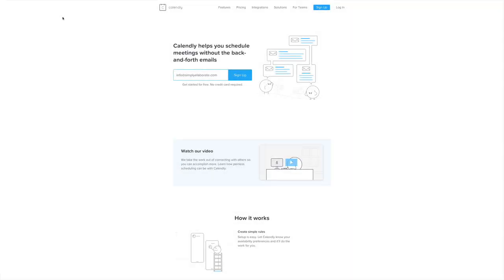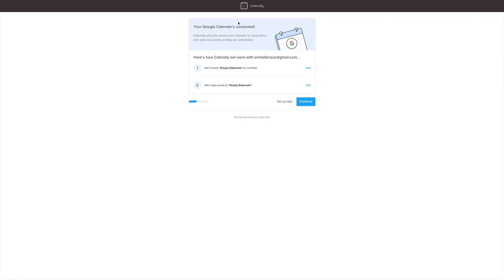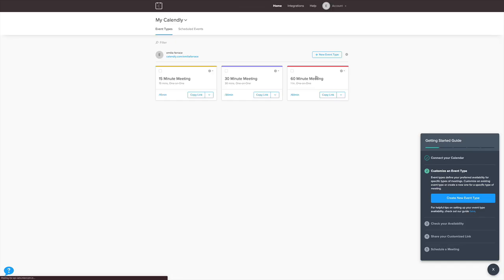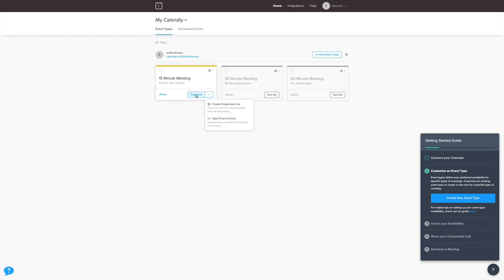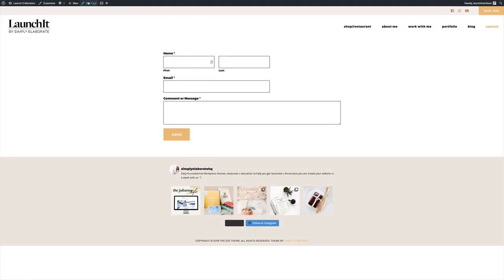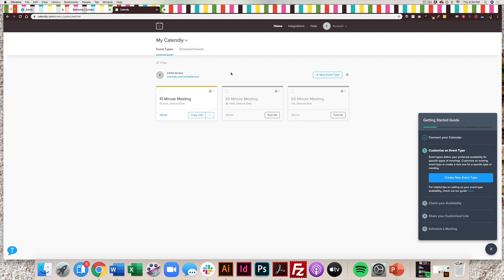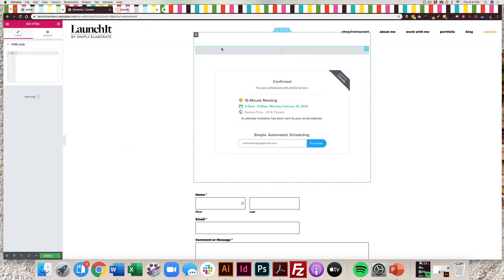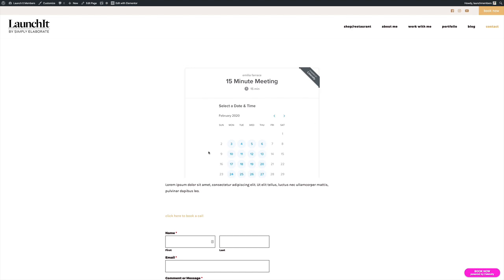How to integrate a Calendly event type to your WordPress website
Learn how to integrate a Calendly event type to your WordPress website by watching this quick video :)

Trying to decide what platform to host your website on? Get my FREE WordPress website starter kit

ABOUT ME: i'm Emilia, I help entrepreneurs like you create your own WordPress websites or take you through the process with our done for you Website Concierge program.